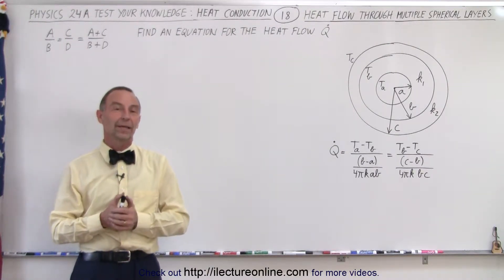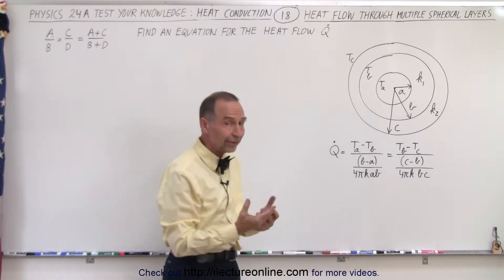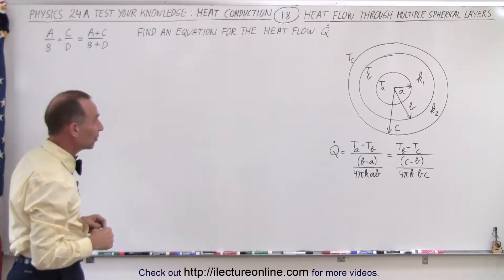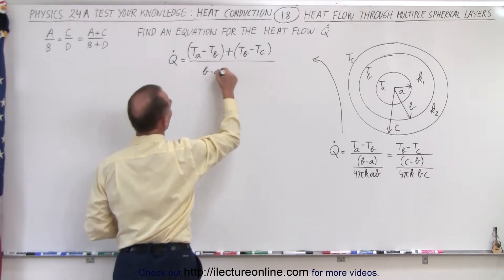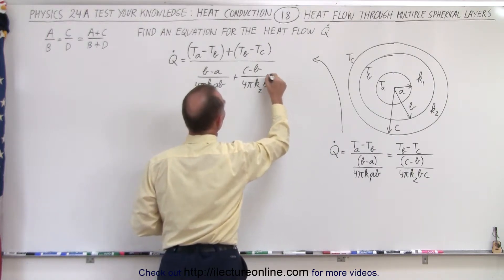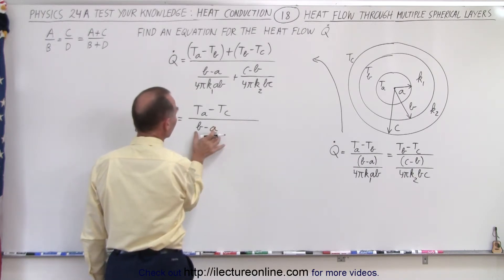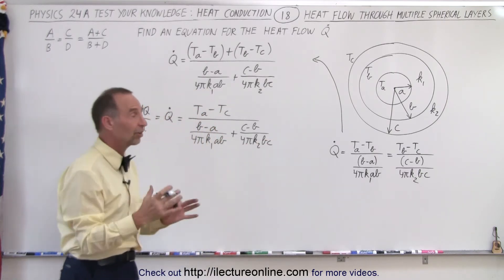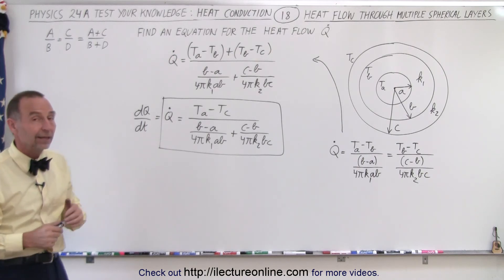Physics 24A Heat Conduction Examples (18 of 22) dQ/dt=? Spherical Layers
We will find the heat flow=?, dQ/dt=?, through a double-layered spherical shell.